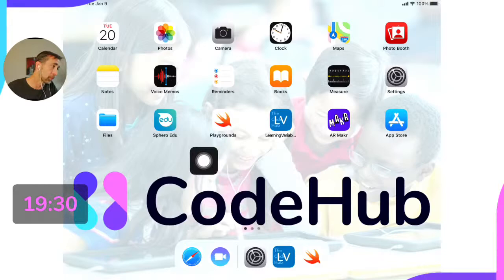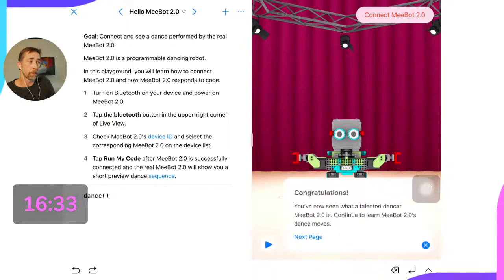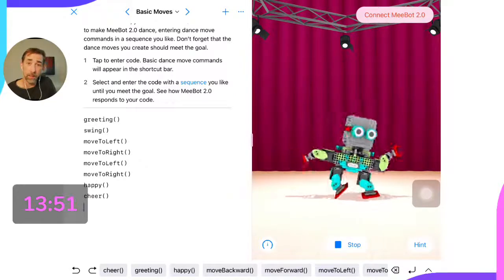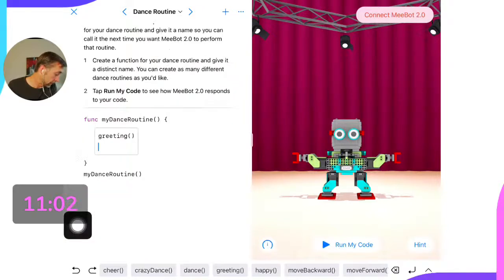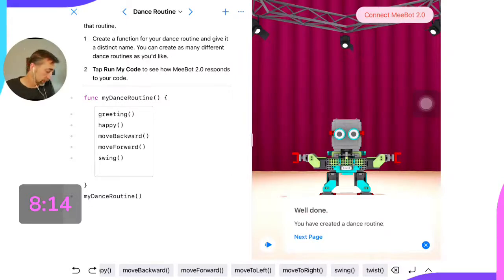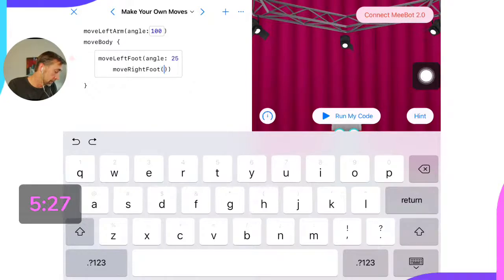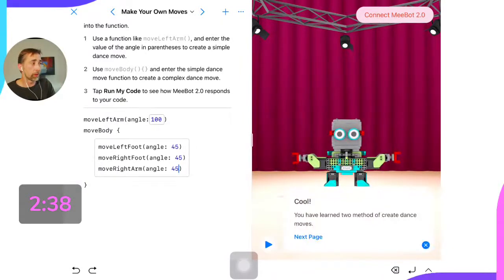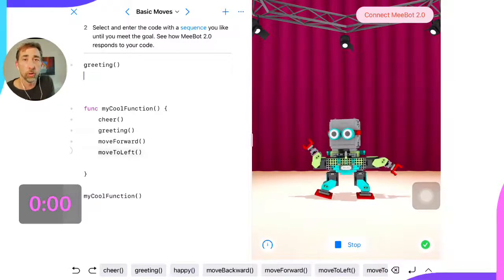The Code Hub: EU Code Week 2020: Tuesday, October 20th - Get groovy!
Let's get dancing with Steve by following a set of dance steps in our unplugged activity. How did your dance come out?

Today we'll learn a little bit about using functions as a way of figuring out a series of commands we want to run again and again. By defining a function we can easily re-run all of those commands without having to type all of them in again!

Like our commands yesterday, we'll want to name them in a way that we remember what steps they'll perform when we call them.

Check out the session today to find out how to use them!

We also visit a Scottish school today and they ask some great questions and give us their thoughts on coding so far.